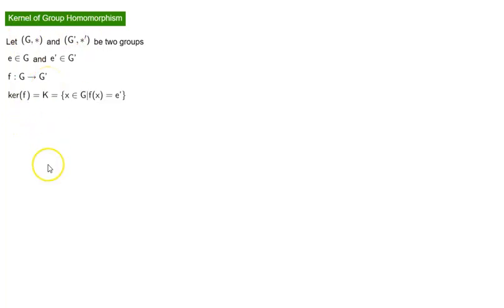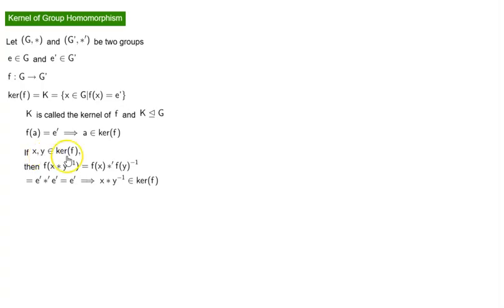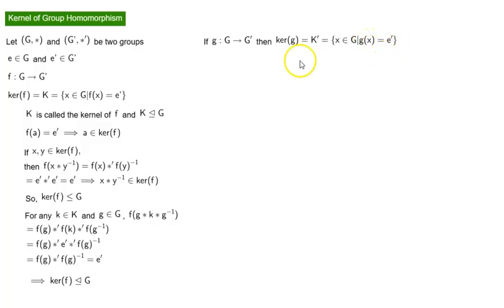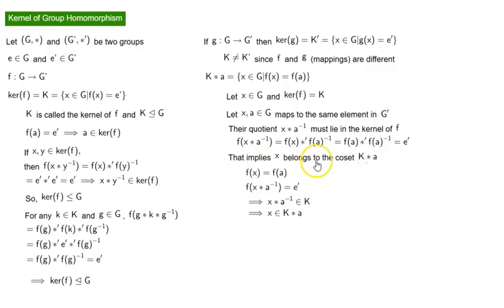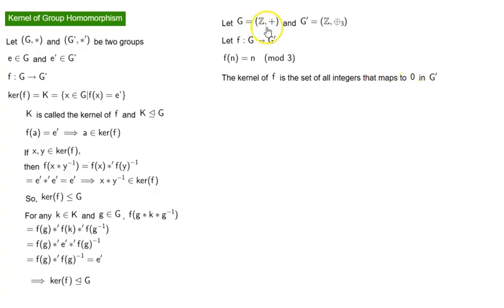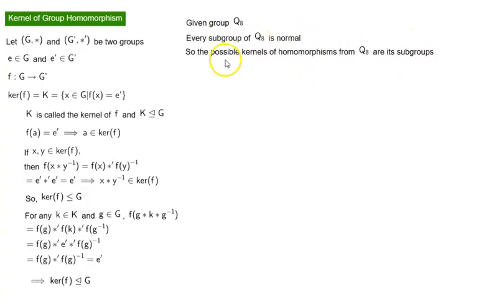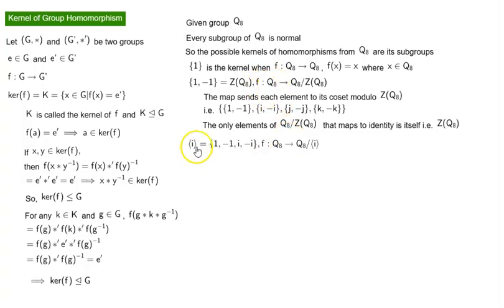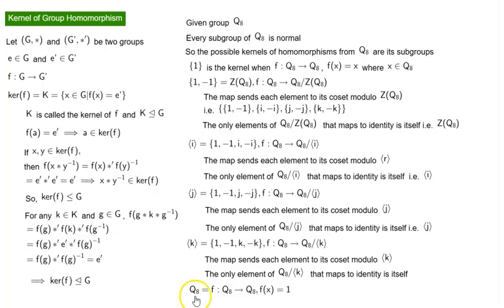26 - Kernel of Homomorphism